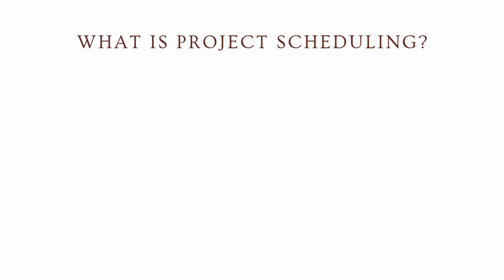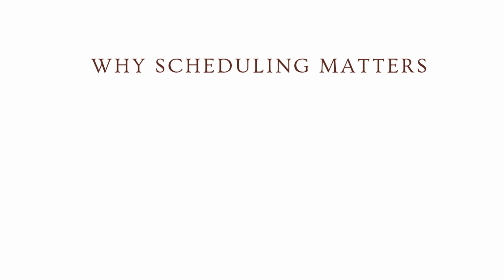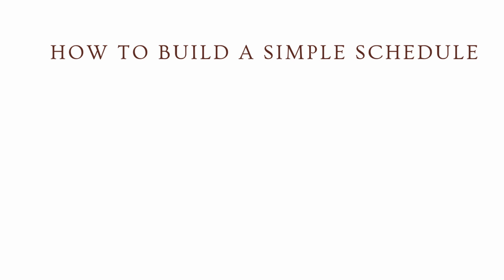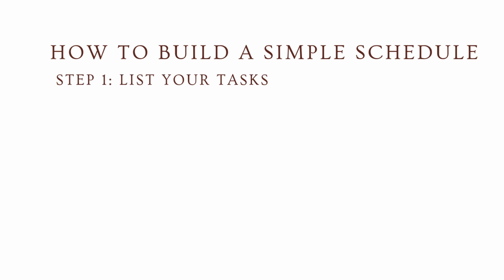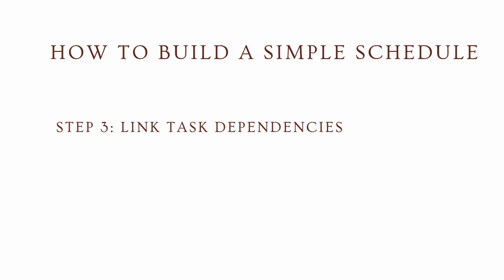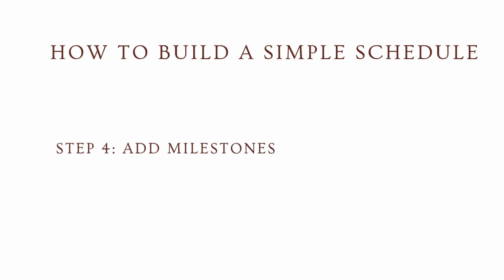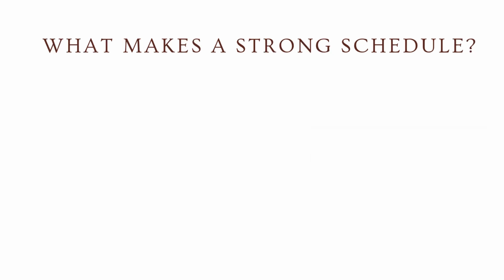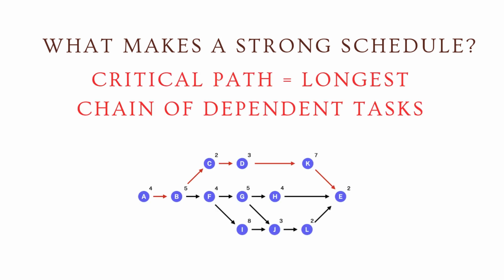Project Scheduling Explained in 2 Minutes — Fast & Easy!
Want to start a career in project management or become a project scheduler?
In this quick 2-minute video, I’ll show you the basics of project scheduling — explained in the simplest, fastest way. Perfect for beginners, students, new PMs, and anyone wanting to upgrade their skills.

✅ What you’ll learn in 2 minutes:
• What scheduling is
• Tasks, durations & dependencies
• Milestones and critical path
• How schedules help project success
• Why scheduling is a high-demand skill

Project scheduling is used in IT, construction, banking, telecom, engineering, PMO roles and more — and YOU can start learning today.

If you want full training in MS Project or Primavera P6, comment “YES” below!

critical path method,
cpm scheduling,
project management for beginners,
project timeline,
primavera p6,
project coordination,
project manager tips,
pmo training,
australia project management,
high demand jobs,
job ready skills,
simple scheduling guide
how to make a project schedule
high-demand jobs 2025